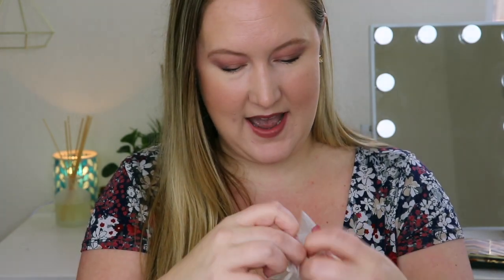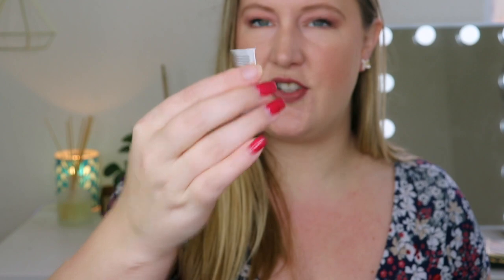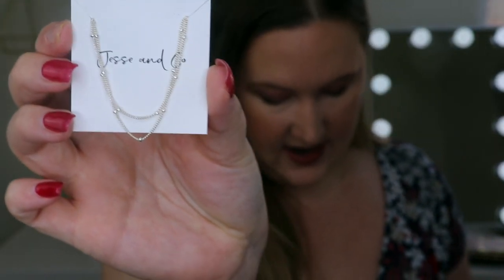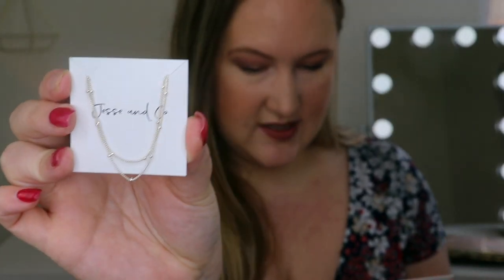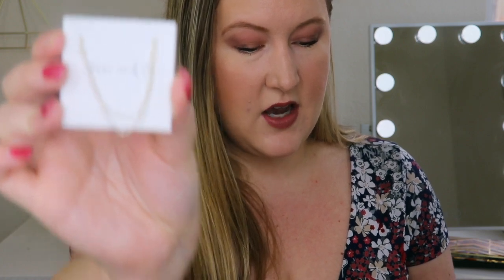California Found December 2019 Unboxing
Price: $49/month (or $55 for one time purchase)